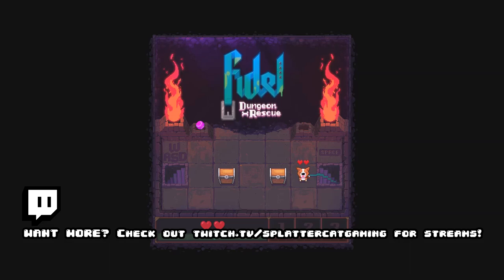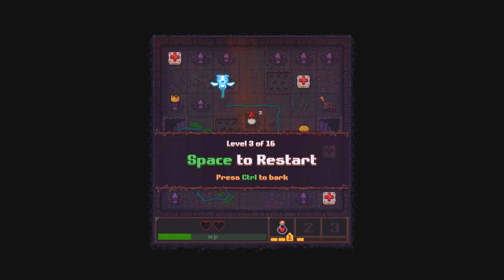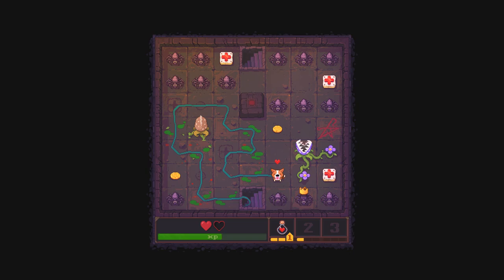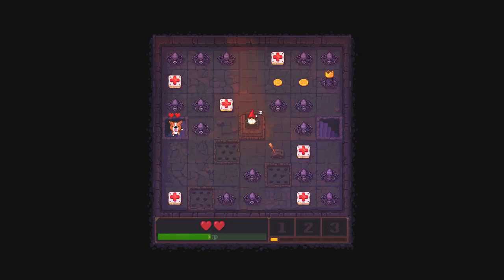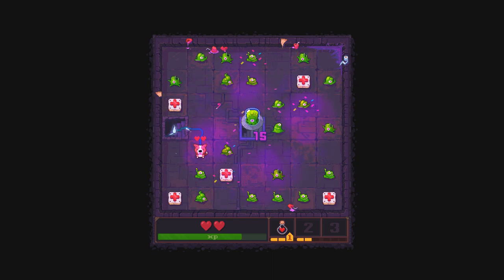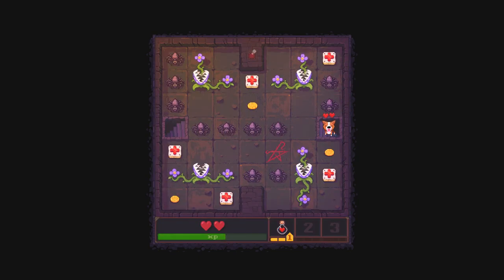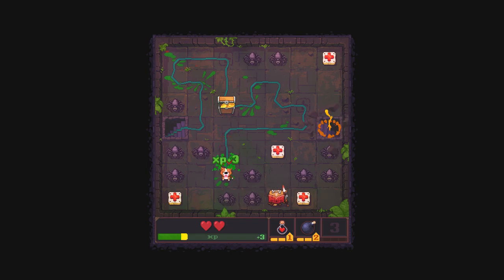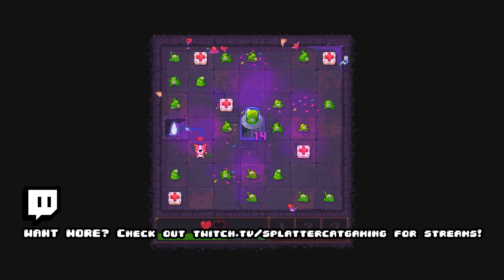Fidel Dungeon Rescue Gameplay Impressions! - Corgis Vs. Aliens!!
Fidel Dungeon Rescue Impessions with Splat! Let's Play Fidel Dungeon Rescue and see if we can guide a cuddly corgi to honoboru combat with aliens!